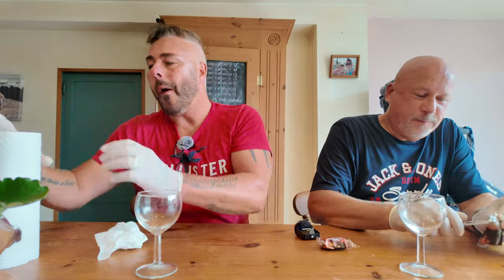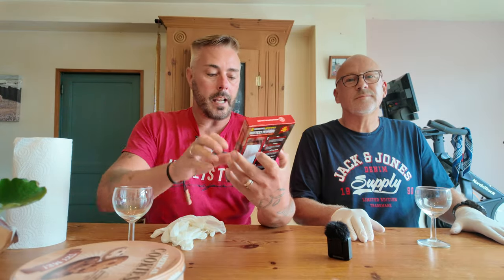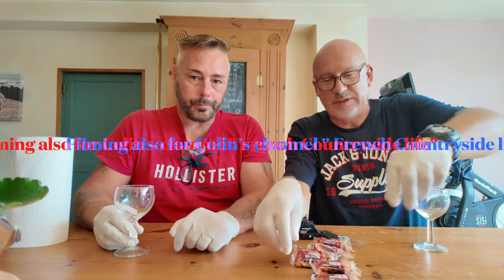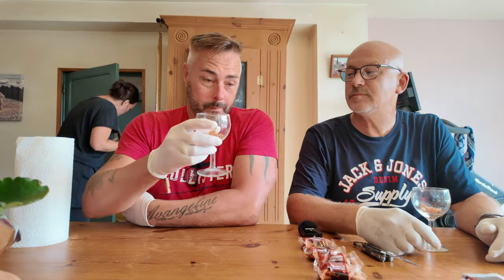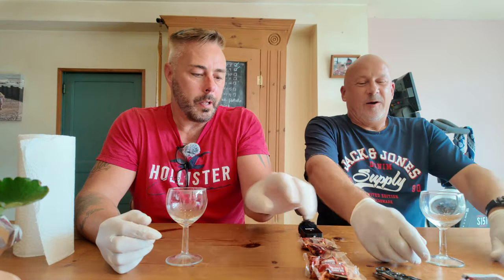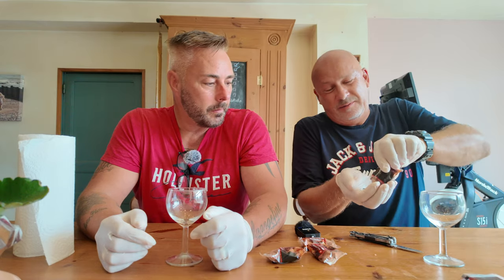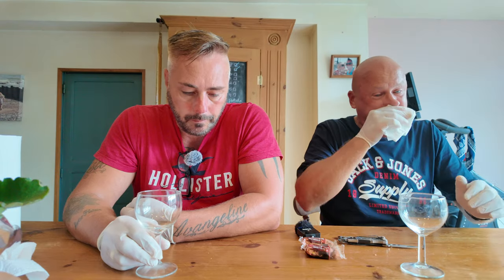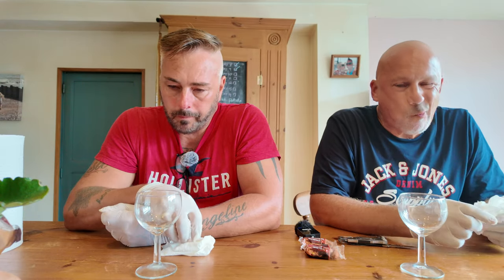Death Nut Challenge 3.0 | WORLDS HOTTEST CHALLENGE | 16 Million scoville units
🔥 **Welcome to the Ultimate Death Nut Challenge!** 🔥

In today’s video, we dive into one of the hottest challenges on the internet—the infamous Death Nut Challenge! 🌶️💀 Join us as we push our taste buds to the limit with a series of increasingly spicy nuts, culminating in the legendary Death Nut. Will we survive the heat, or will we be left in tears? 😱

- **Spicy Nut Levels:** Watch as we tackle five levels of fiery nuts, each packed with insane heat!
- **Reactions & Fun:** Experience our hilarious reactions as the spice escalates—who will handle the heat like a champ?
- **Spitters Are Quitters:** We’re going all in—no spitting allowed! Will we be able to take the heat and keep our cool?
- **Tips & Tricks:** Learn how to prepare for the challenge and what to do if it gets too hot to handle!

Think you can take on the Death Nut Challenge? Grab your own set and see how you stack up against our fiery feats! Don’t forget to tag us in your videos!

- Instagram: Escape to France 2024